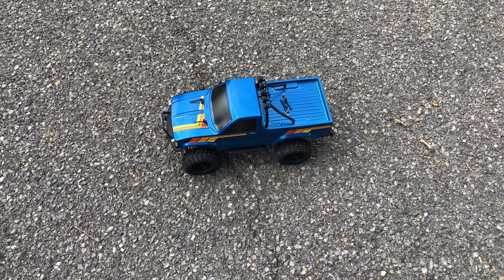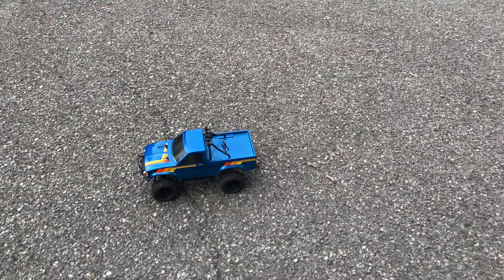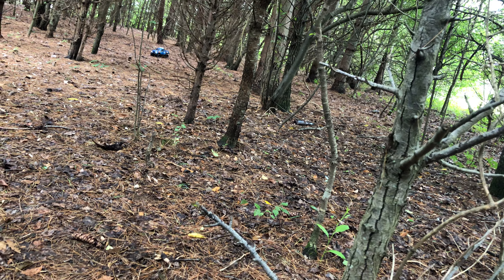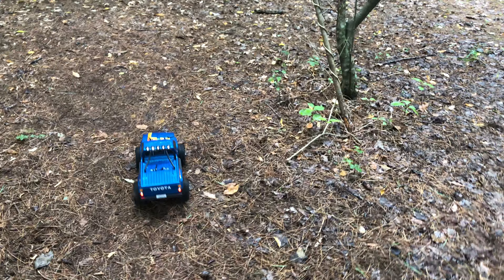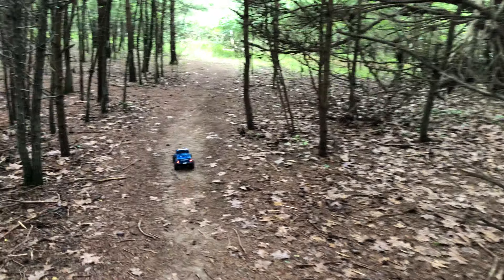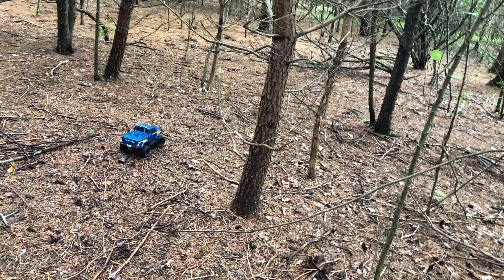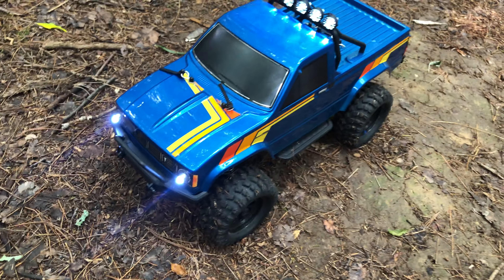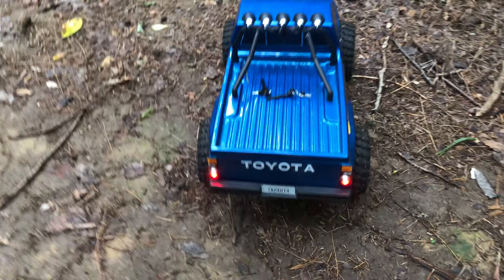Thunder Tiger Toyota Hilux led upgrades!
All new LED install trailrun